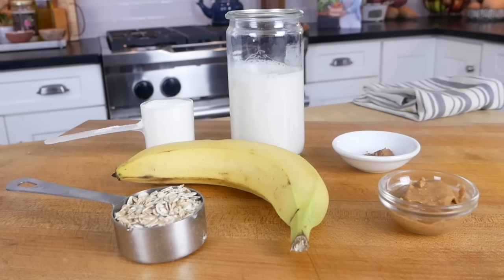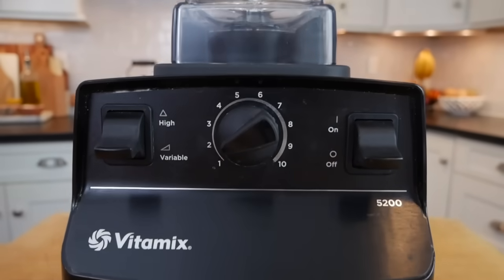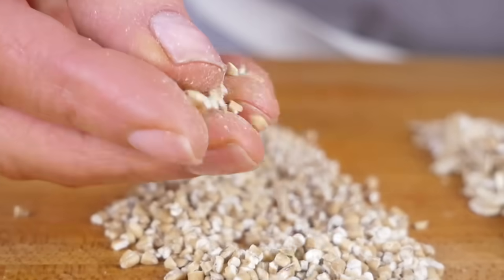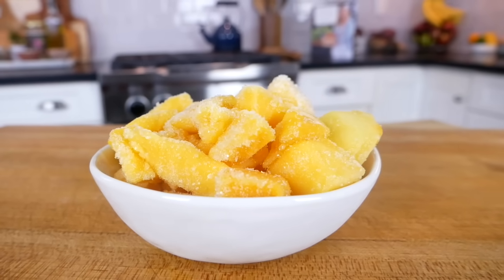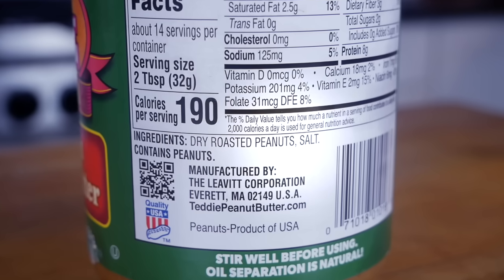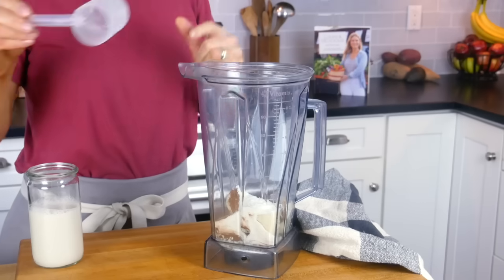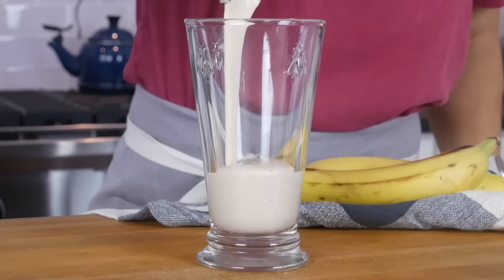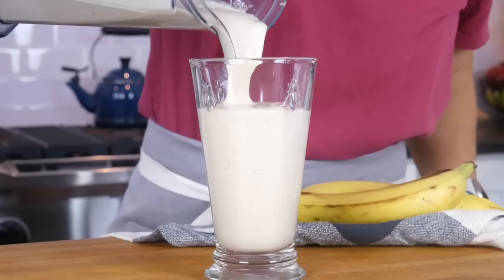BANANA BREAKFAST SMOOTHIE | with peanut butter & oatmeal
This 5-Minute Banana Breakfast Smoothie is made with rolled oatmeal, frozen bananas, peanut butter, and almond milk! Want to bump up the protein? Add a scoop of your favorite protein powder and enjoy! Quick, healthy, and delicious, it’s the perfect healthy smoothie recipe for busy mornings.

🍲 Favorite Foods & Kitchen Tools:
Gluten-Free Rolled Oats
My Kitchen Knife
Favorite Sea Salt

💪 Protein Powder Recommendations:
Tera's Whey (great price and often on sale via Amazon)

If you prefer a plant-based protein (no whey), here are a couple of great options:
Garden of Life

If you want something that has no flavor (you can add it to coffee, oatmeal, or smoothies and not taste it at all!) collagen protein is a great option.
Primal Kitchen Collagen
Vital Protein Collagen

TIME STAMPS
0:00 Intro - Easy, affordable, versatile, and adaptable to all dietary approaches
0:39 Prepare your blender and add your Rolled Oats or Quick Oats
1:05 If you need gluten-free oats look for this symbol
1:22 Add your frozen banana, mango or cauliflower
2:04 Add your nut butter - I prefer all-natural peanut butter
2:29 Add your cinnamon and optional protein powder
2:41 My personal protein goals
3:15 Add your milk of choice, I'm using unsweetened Almond Milk
3:35 Blend it all up - I like it thick but still pourable
3:44 Give it a taste... Perfect!
4:02 Share your favorite breakfast smoothie in the comments!

1/4 cup 20 grams rolled oats
1 frozen banana
1 tablespoon natural peanut butter
1/2-3/4 cup unsweetened almond milk
1/2 teaspoon ground cinnamon
*Optional: 1 scoop about 28 grams vanilla protein powder
Instructions
Add oats to a blender and blend for 10 seconds or until the oats are broken down to a powder.

Add the frozen banana, peanut butter, almond milk, and cinnamon to the blender. If using protein powder, add this in as well.

Blend for 30 seconds or until everything is well combined and you have a thick and creamy oatmeal smoothie. Serve and enjoy.

NOTES
Nutritional information was calculated without protein powder.